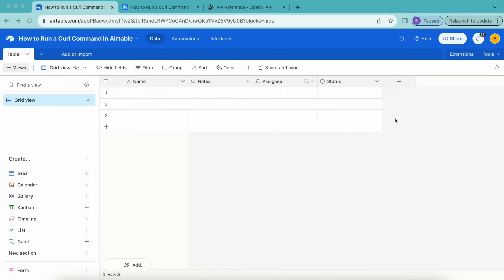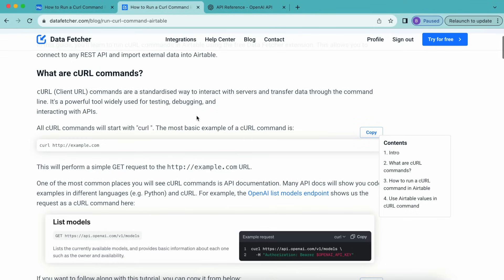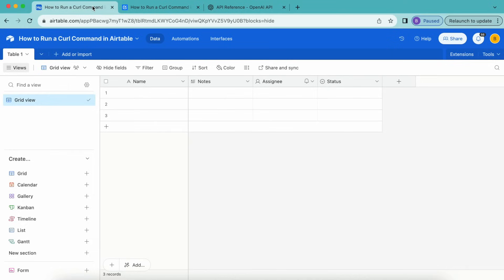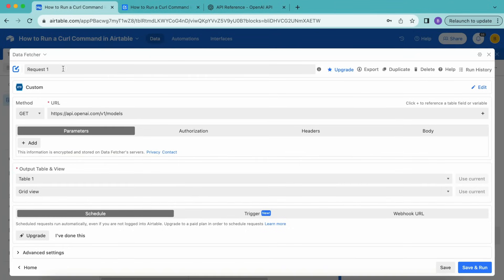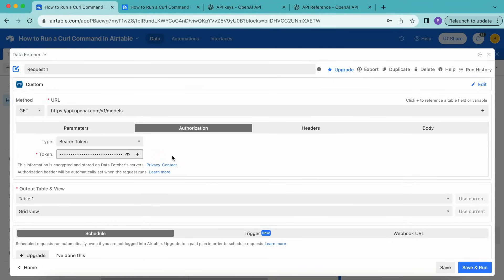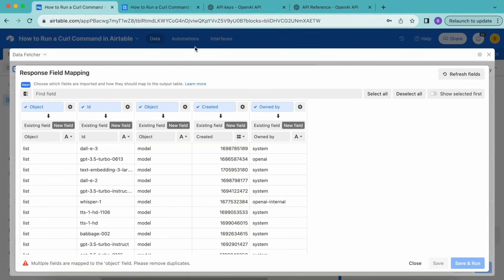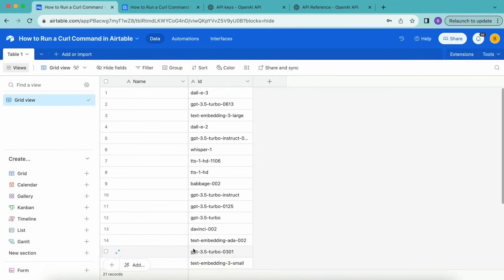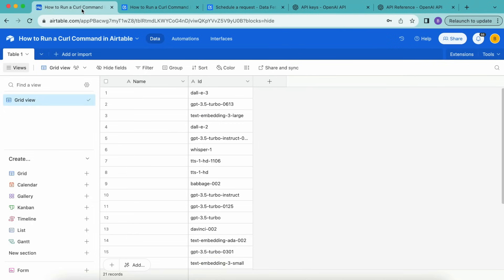Run Curl Commands in Airtable: Connect to APIs with No-Code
In this guide, you'll learn to run cURL commands in Airtable using the free Data Fetcher extension. This allows you to connect to any REST API and import external data into Airtable.